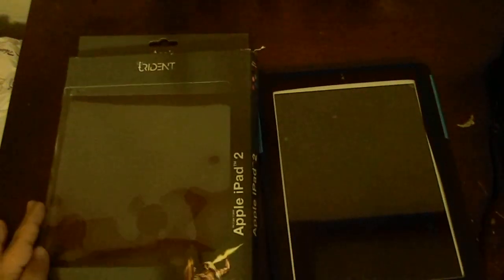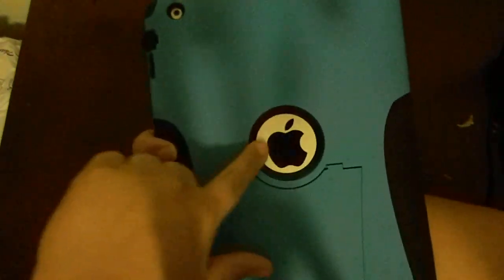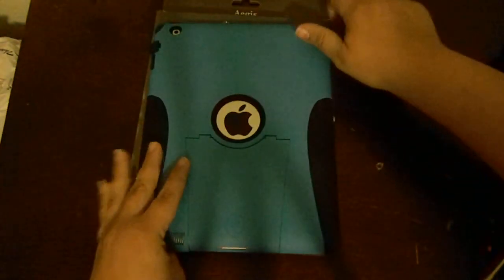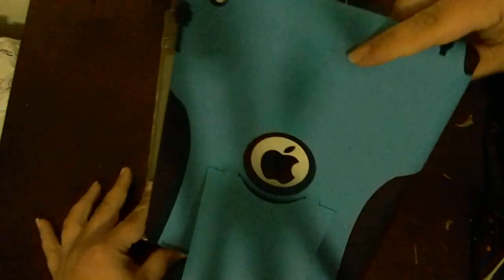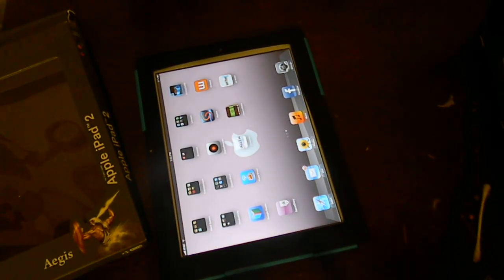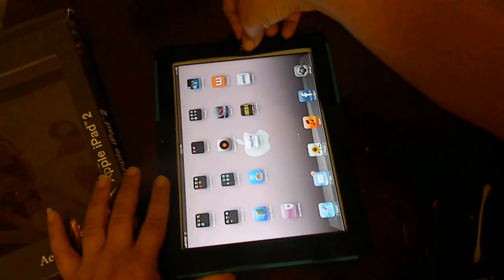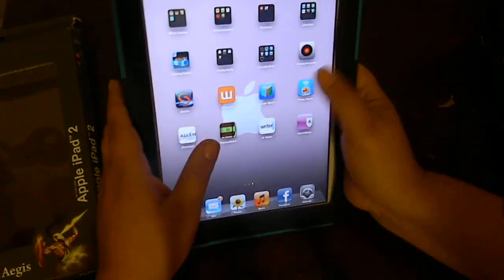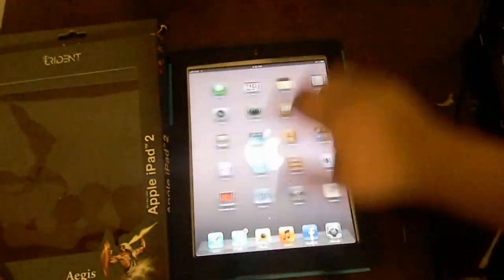iPad 2 Trident Case review (blue)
Trident case review for iPad 2